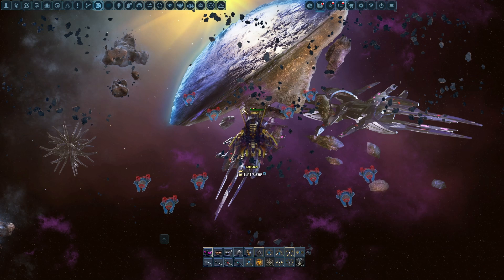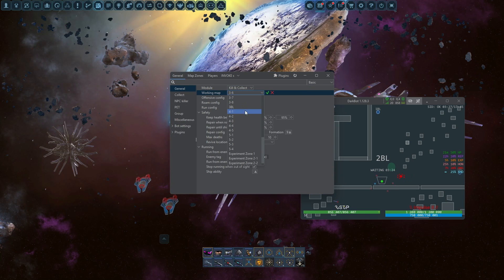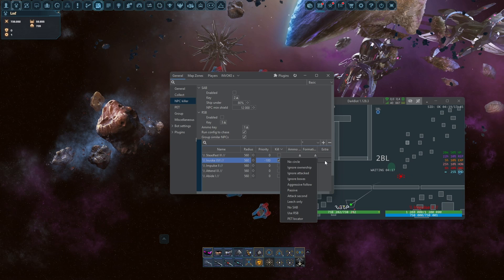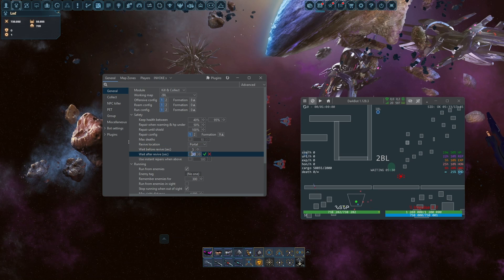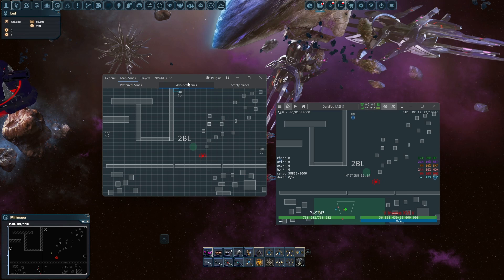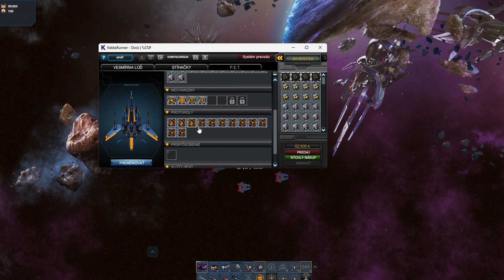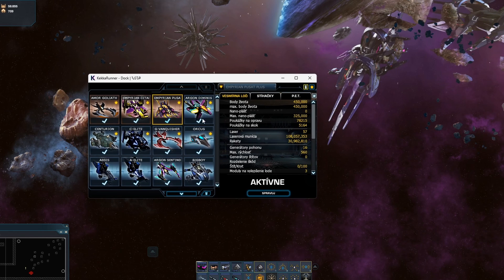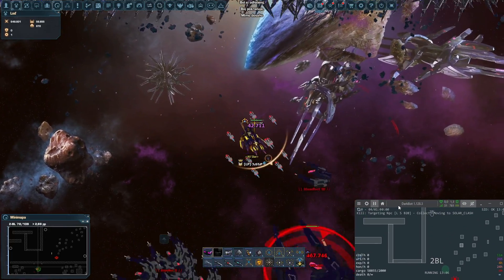DARKBOT-Tutorial For Invokes/Eternal Black Light Gate CPU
In this video Im showing how YOU can make your config for Invokes, and so it means for ETERNAL CPU.
00:00 -Intro
00:15 - Plugins
00:42 - General
1:08 - Collect
1:14 - NPC KILLER
1:58- PET and Group
2:08 Dont forget to check these
2:50 MAP Zones
3:22 Config and ship
4:34 Ammo and Seprom
5:09 Bot start
5:20 Outro